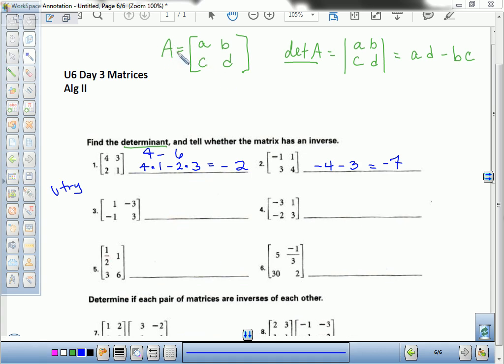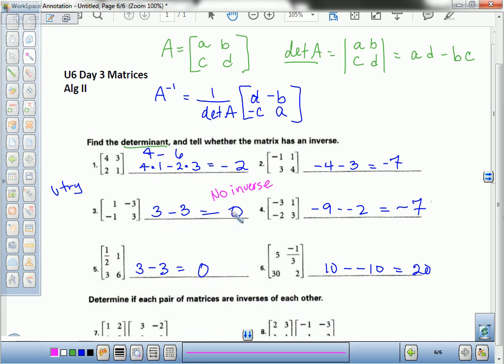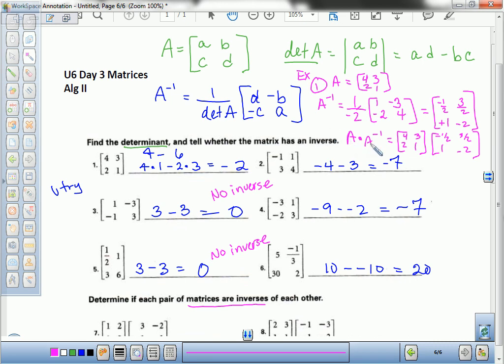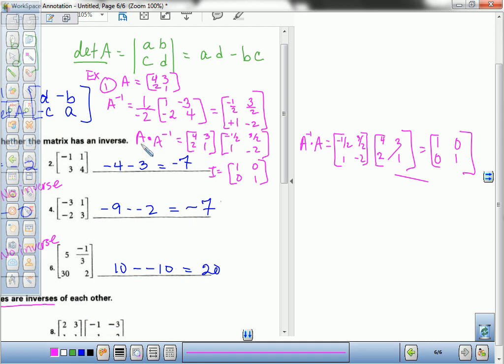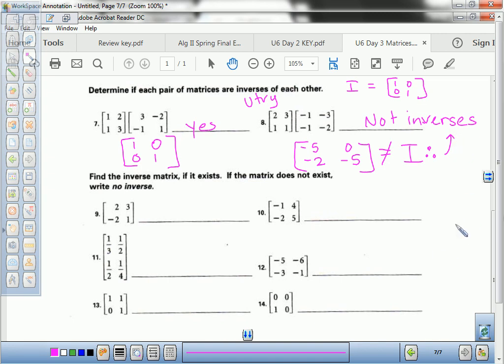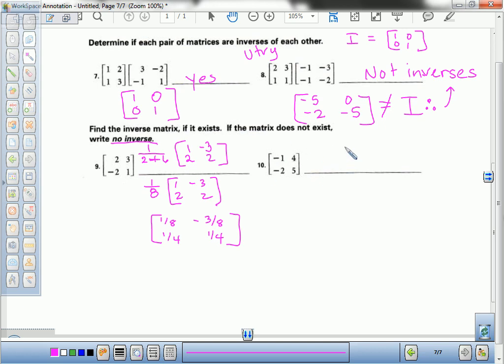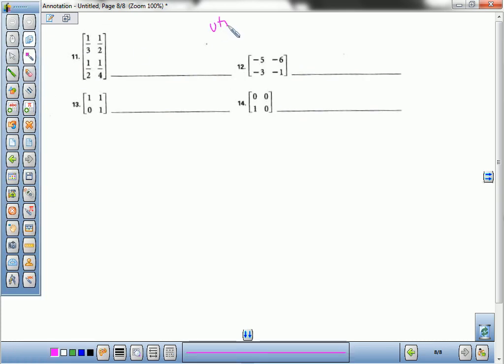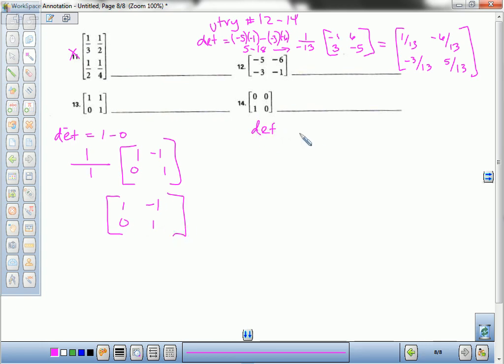Alg II 5 3 18